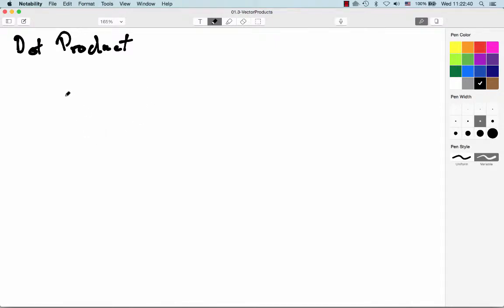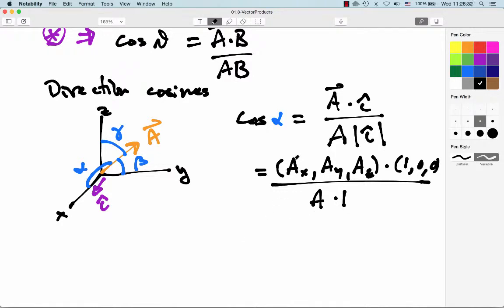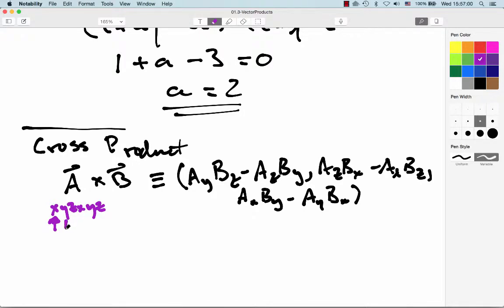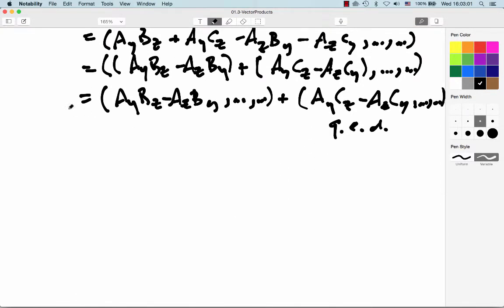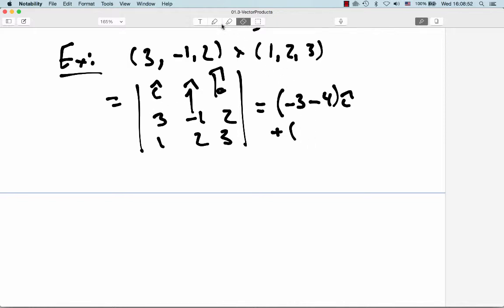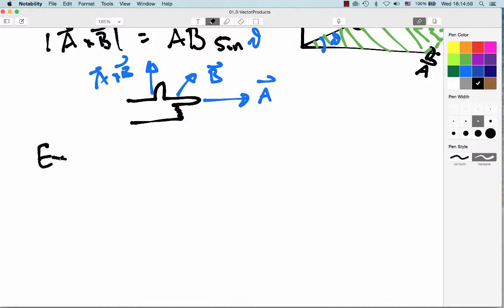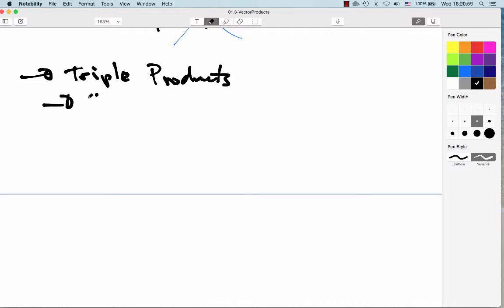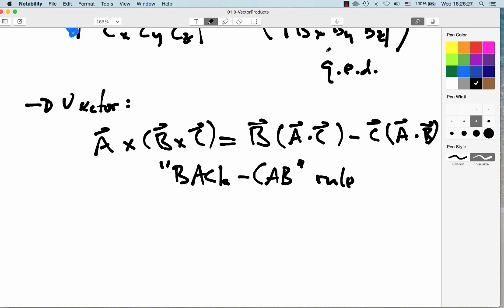01.3: Vector Products